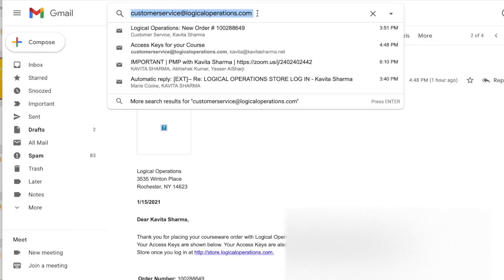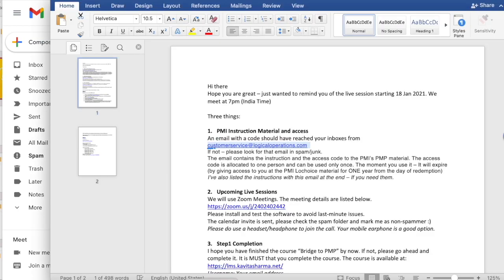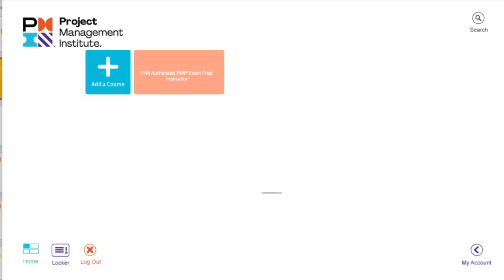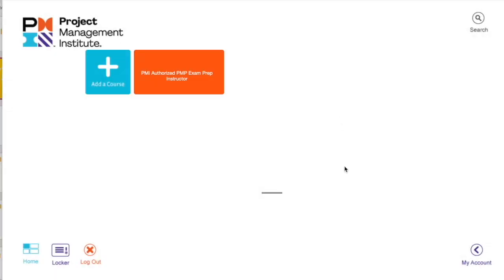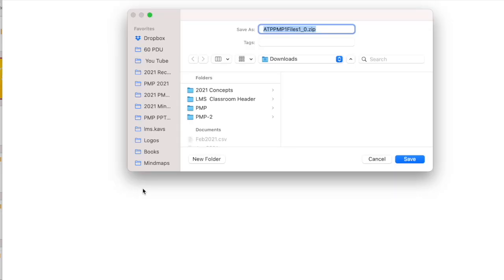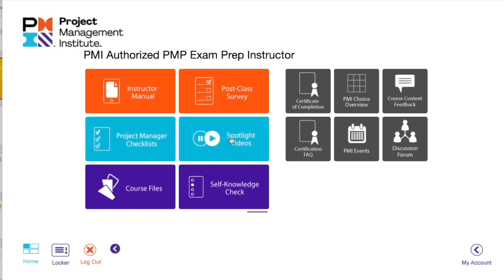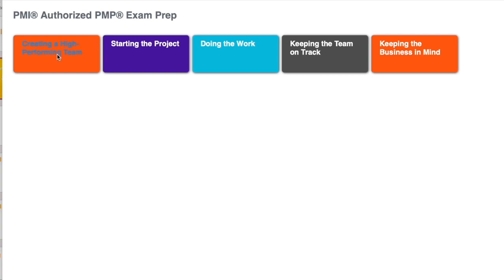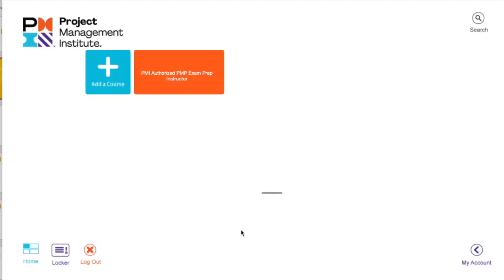How to access PMI PMP material at PMI Lochoice for new PMP exam -2021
This video walks you through the process to get access to the PMP material at PMI LOCHOICE platform.